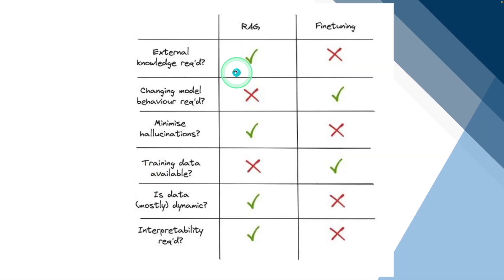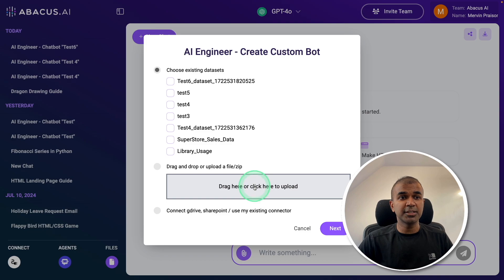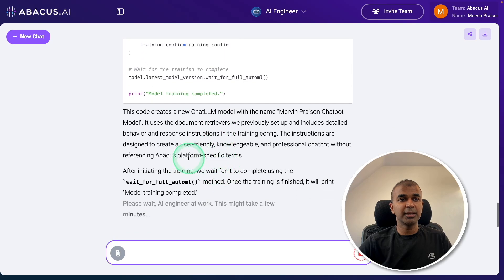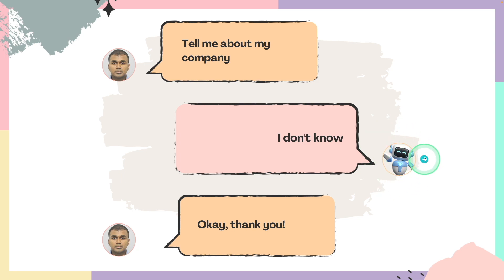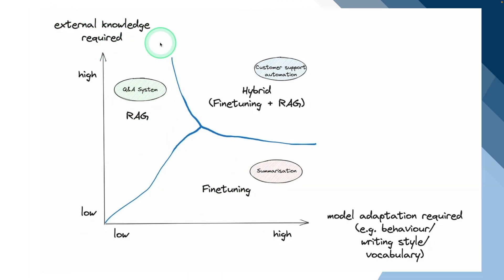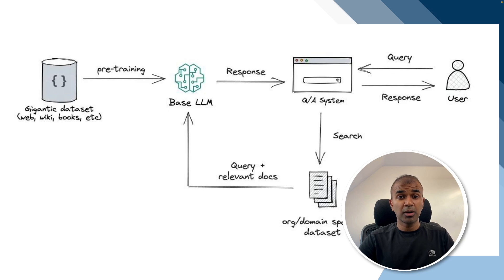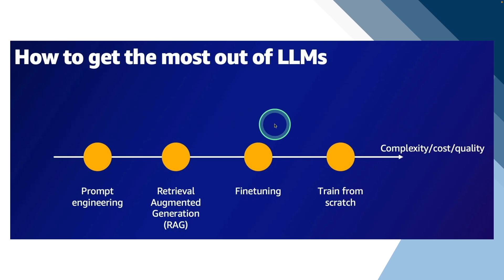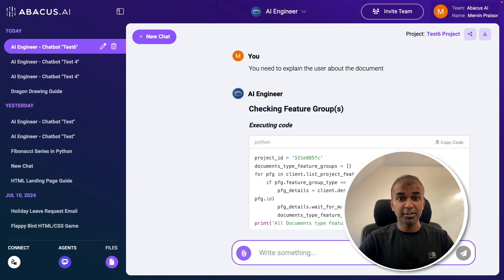AI Agent Creates AI Chatbot, Here is how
Unlock the power of AI and create your own chatbot effortlessly! In this video, we dive into the seamless process of building an AI chatbot using RAG (Retrieval-Augmented Generation) and Fine-Tuning. 🤖✨ AI Agent Creates AI Chatbot, Here is how

What You'll Learn:
Basics of RAG & Fine-Tuning: Understand the foundational concepts.
Differences and Use Cases: When to use RAG vs. Fine-Tuning.
Step-by-Step Guide: From signing up to deploying your chatbot.
Behind the Scenes: The technical magic of RAG and Fine-Tuning.
Hybrid Approach: Combining both methods for superior chatbot performance.

No Coding Required: Perfect for non-developers.
Affordable Solution: Only $10 per user.
Customisable: Tailor the chatbot to your specific needs.
Enhanced AI: Leverage large language models for accurate responses.

Timestamps:
0:00 - Introduction
1:25 - Behind the Scenes: How RAG & Fine-Tuning Work
3:15 - Practical Applications and Benefits
5:00 - Conclusion